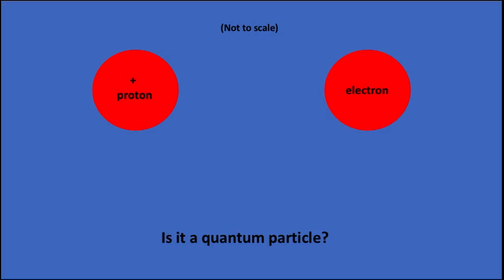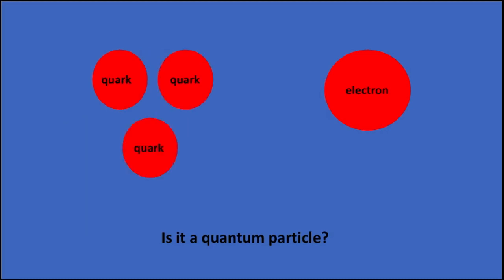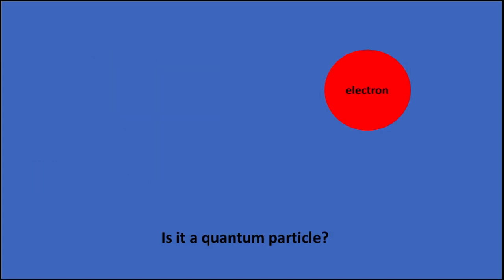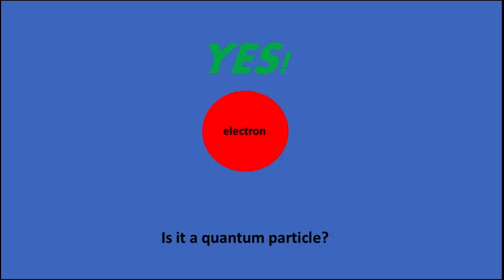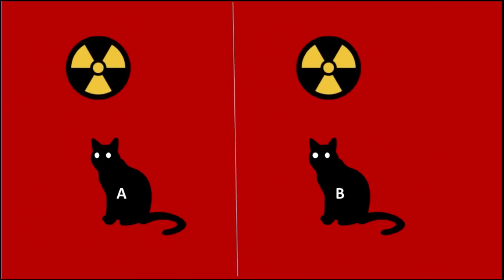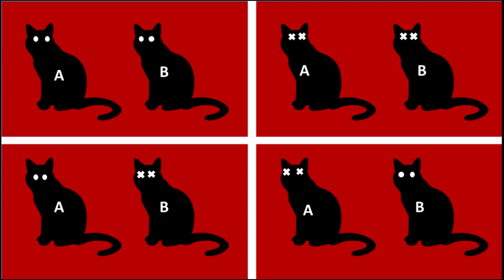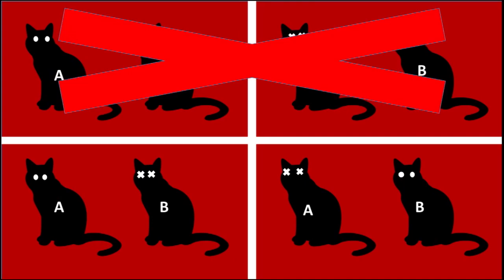Scholars 9th Grade: Quantum Theory Documentary